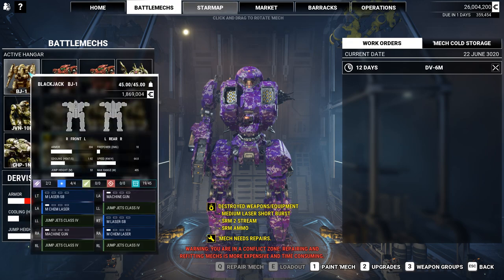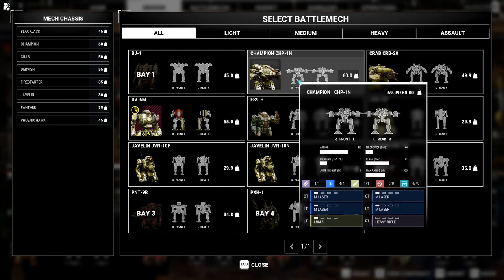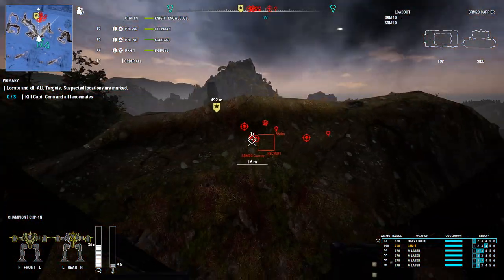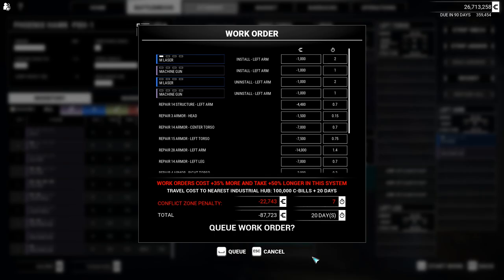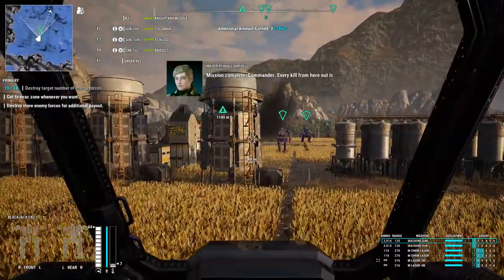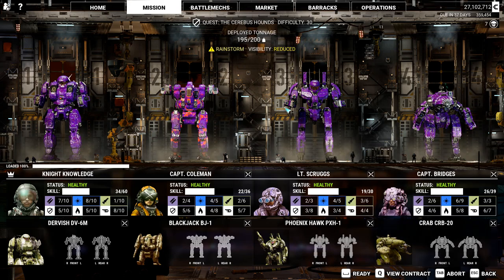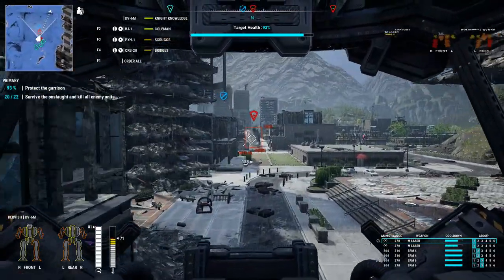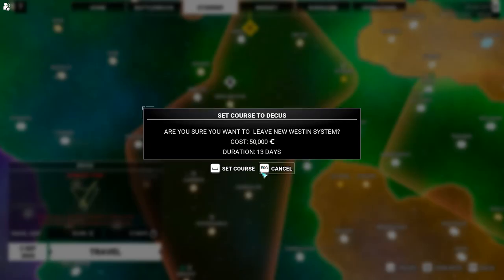Let's Play MECHWARRIOR 5 MERCENARIES : Heroes of the Inner Sphere | EP2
Let's Play Mechwarrior 5 Mercenaries: Heroes of the Inner Sphere. Episode 2.
Mechwarrior 5 Mercenaries is a tactical shooter in the BattleTech Universe where players lead and manage an expanding mercenary company. Your lance of unique Battlemech variants will level entire cities and decimate armies of enemy forces in the quest for glory, revenge, and the almighty C-Bill!

This video shows off the features and some of the new mechs of the new DLC: Heroes of the Inner Sphere.